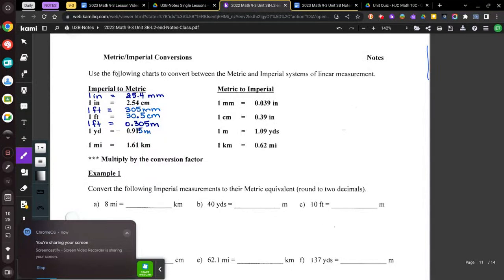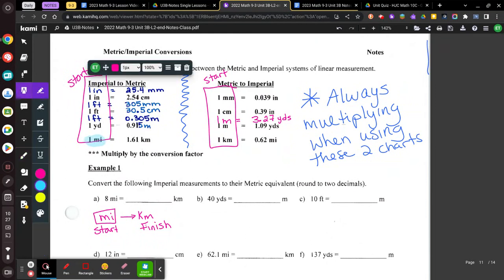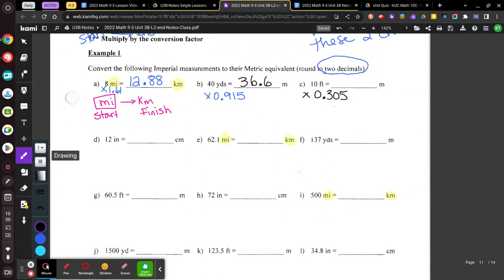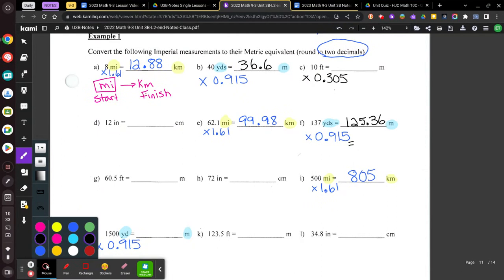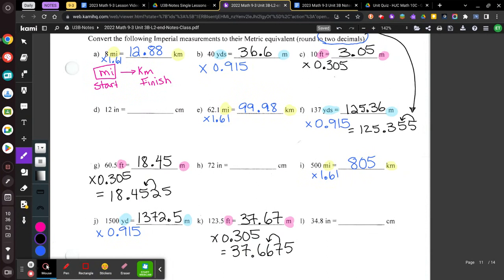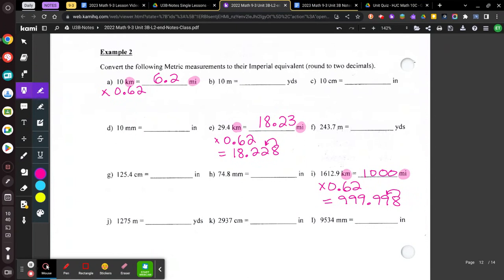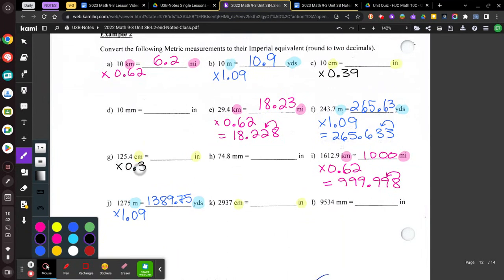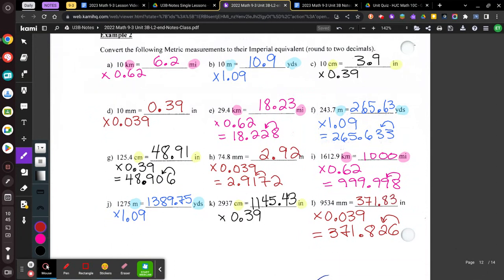Untitled: May 23, 2023 10:45 AM